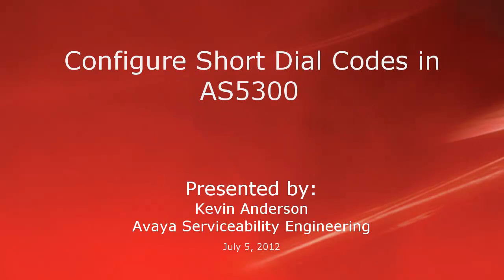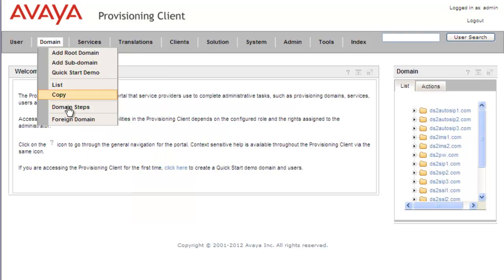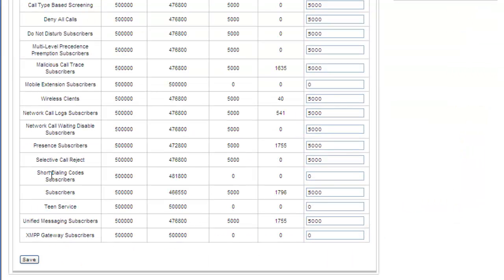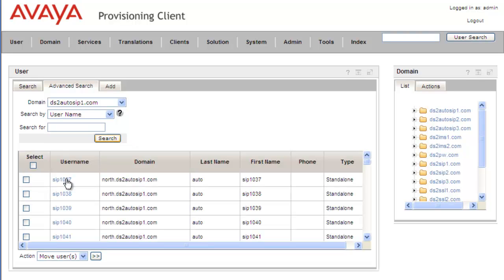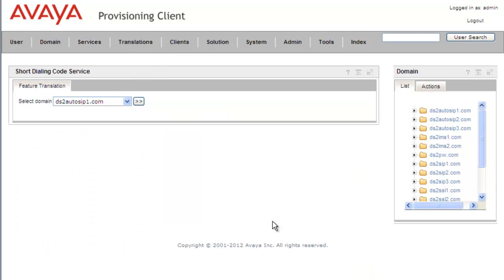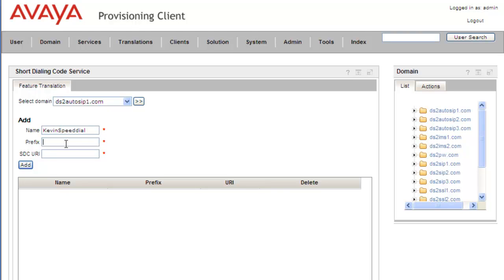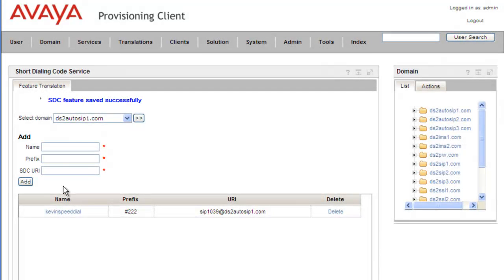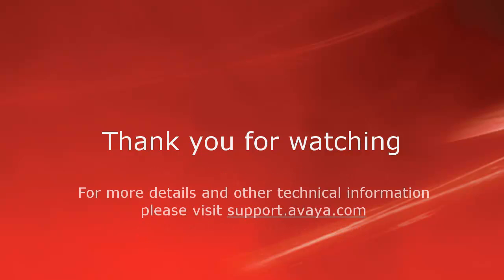How to Configure Short Dial Codes on Avaya AS5300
This video show how to configure Short Dial Codes on the AS5300 with the provisioning client. Produced by Kevin Anderson